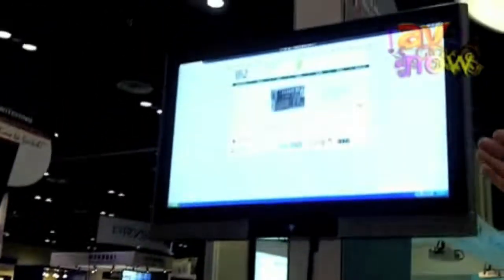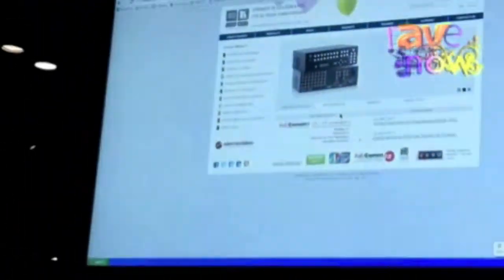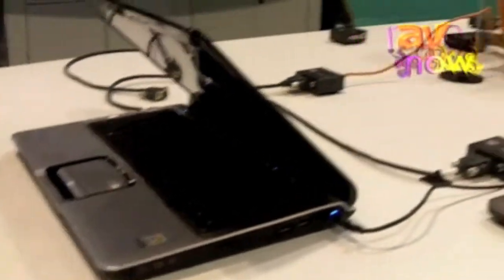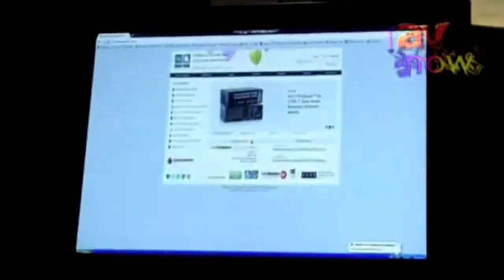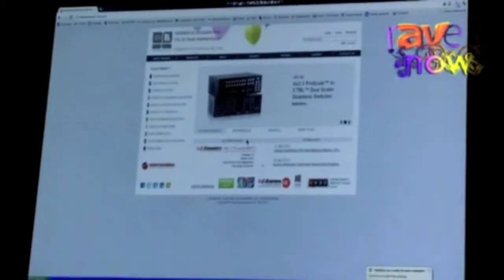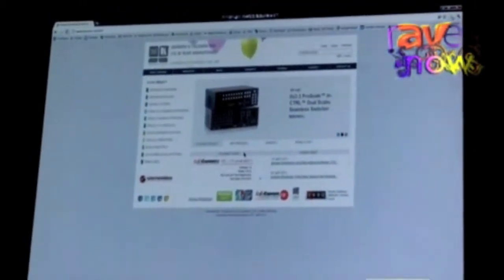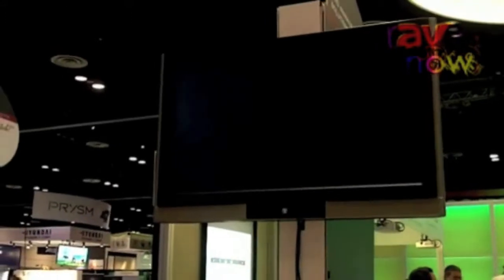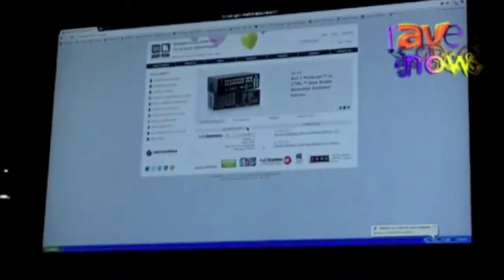EDID in the Analog World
This video demonstrates how Kramer can handle EDID in twisted pair applications for analog computer graphics applications.  This demonstration is from the 2011 InfoComm Show.